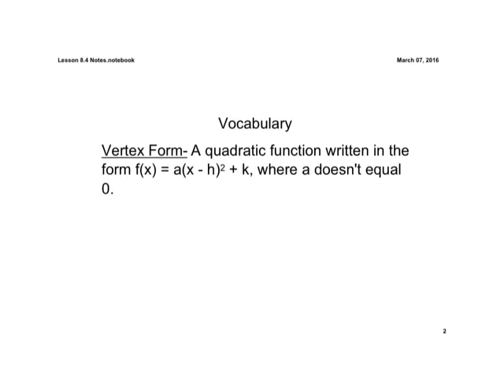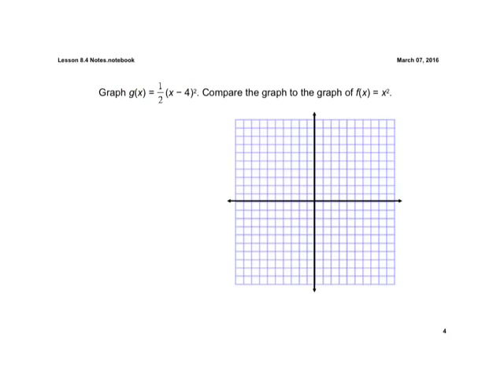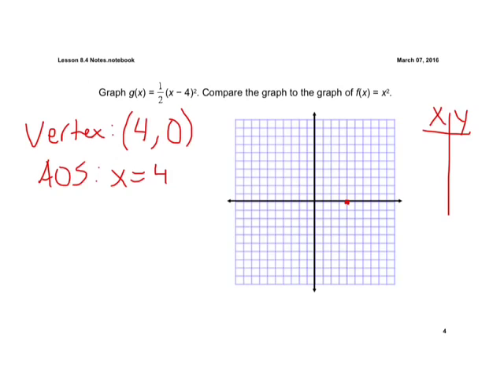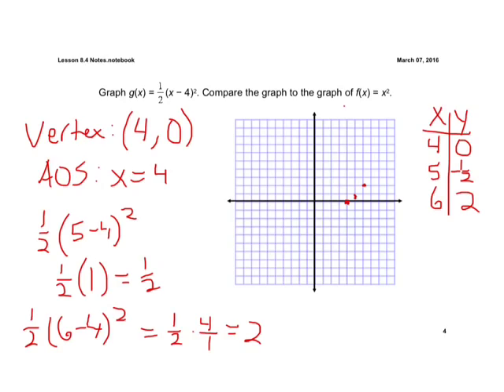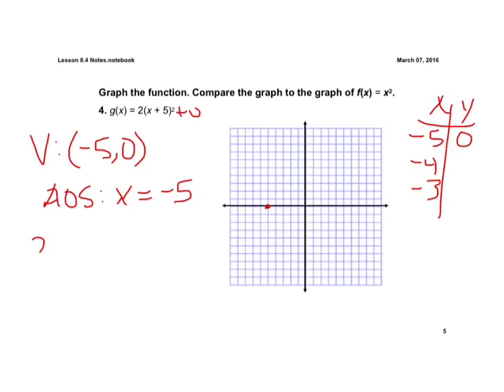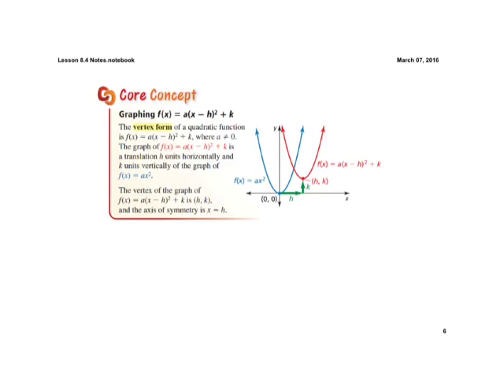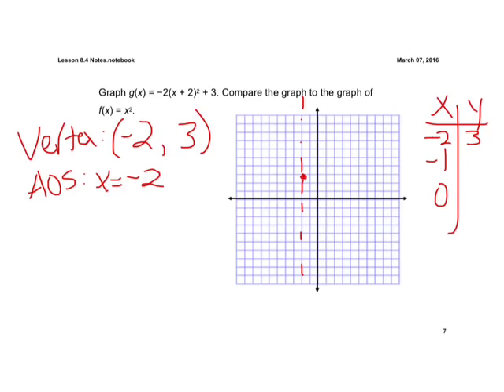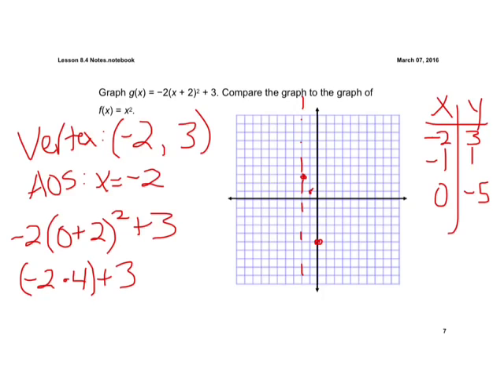Lesson 8.4 Video